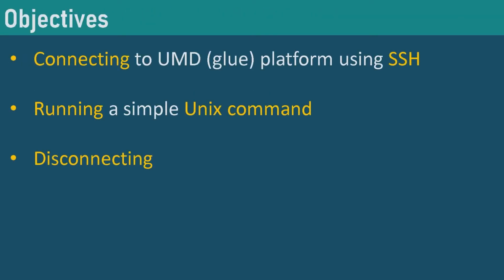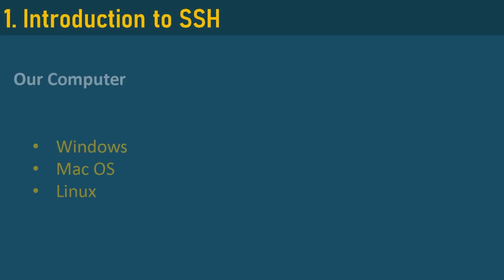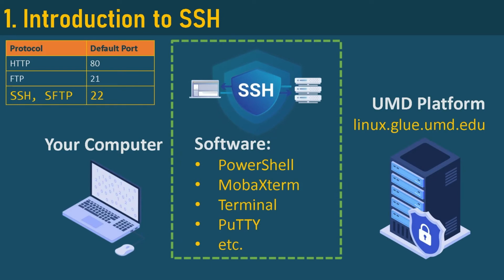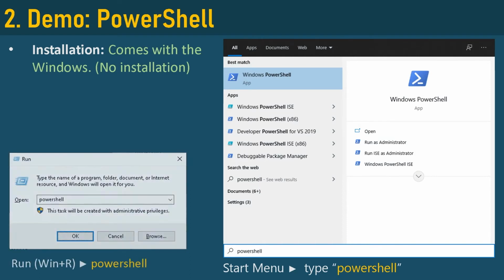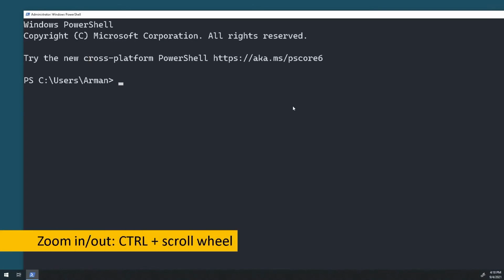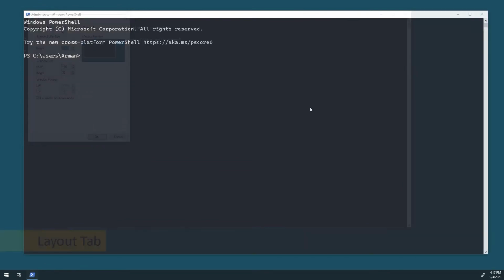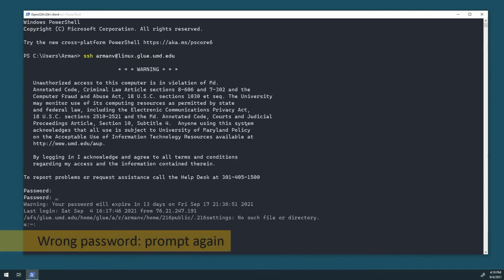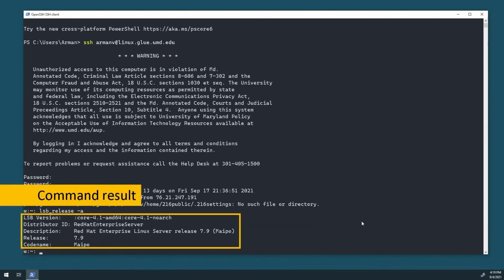Part 1: Connecting to UMD (SSH)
Quick Unix & GCC Tutorial Series
UMD ENEE150 Fall 2021